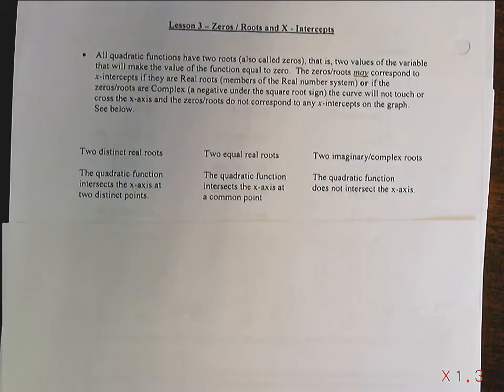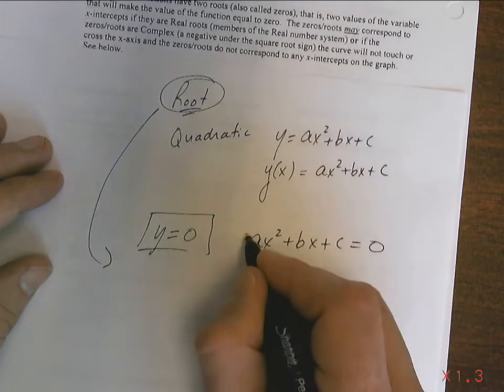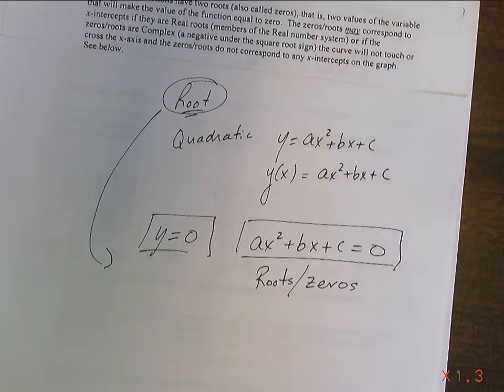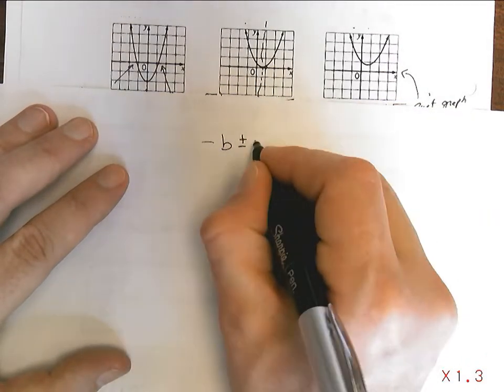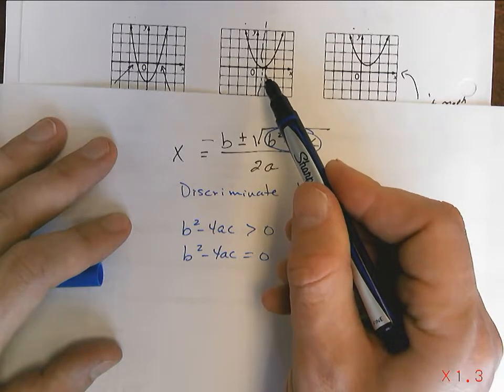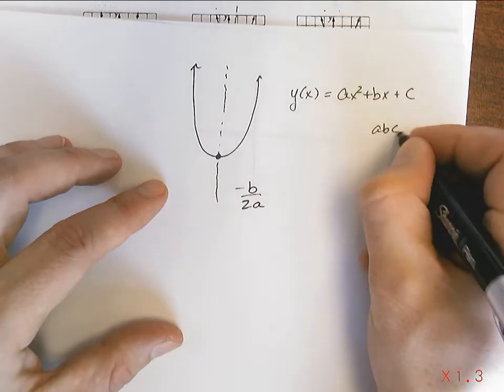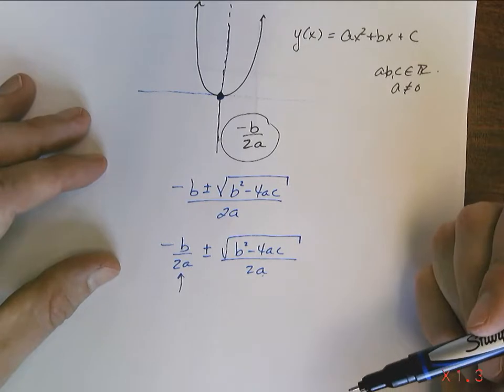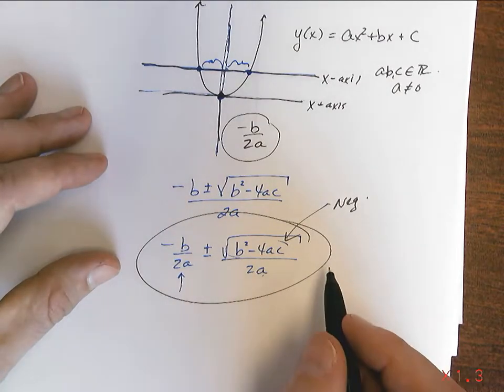Lesson 3 - Discriminate lesson.